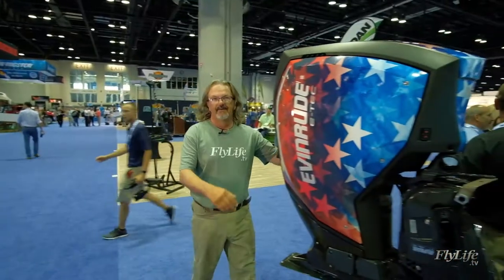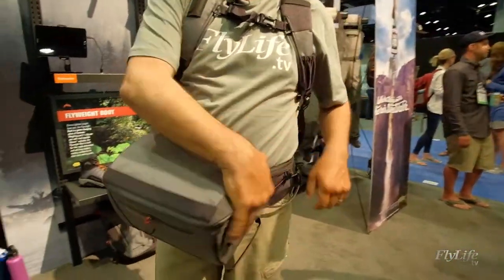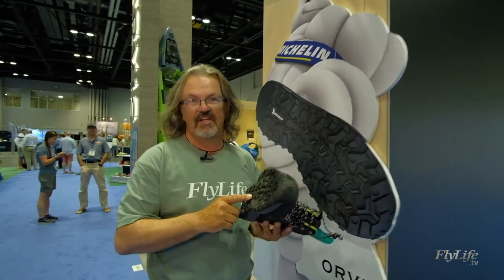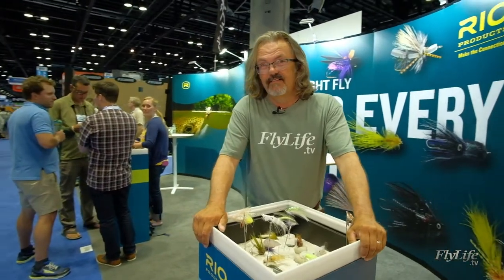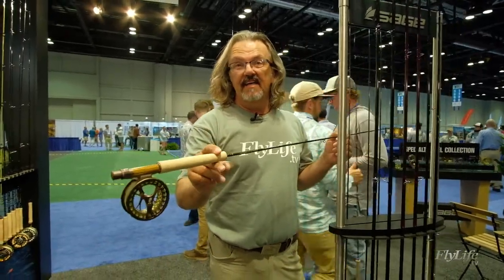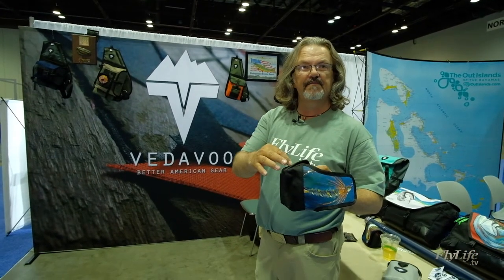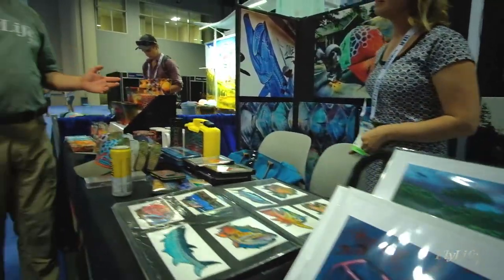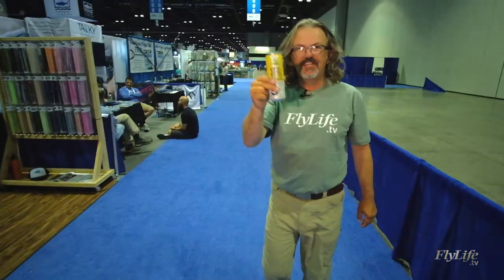Steve Dally's Latest & Greatest - IFTD 2018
FlyLife's columnist Steve Dally explores the Latest & Greatest at IFTD 2018.